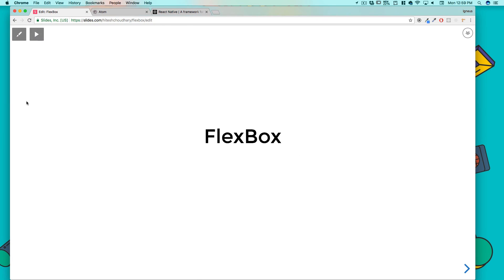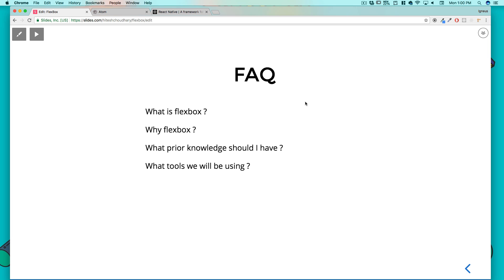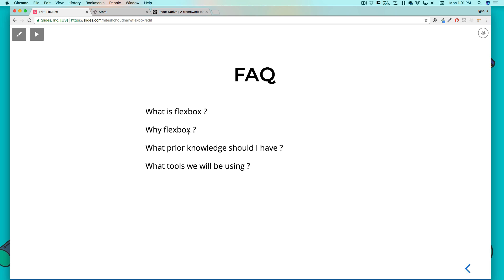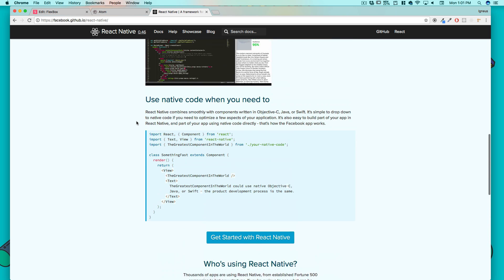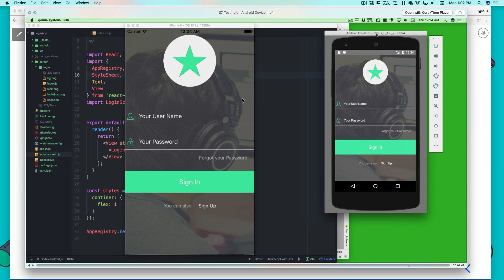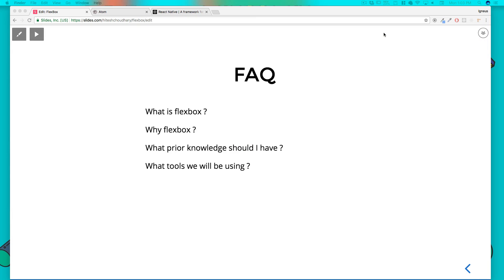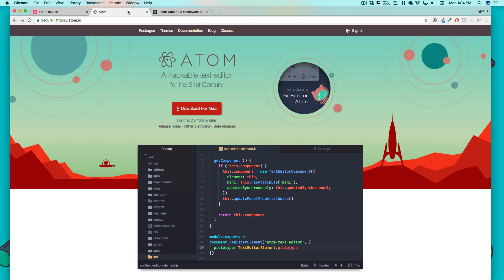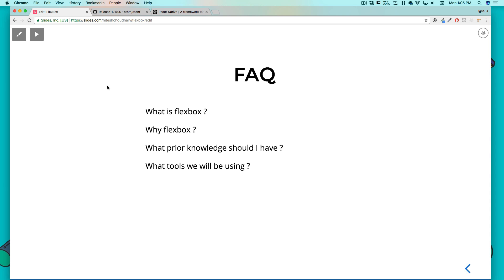What is Flexbox and why to learn it